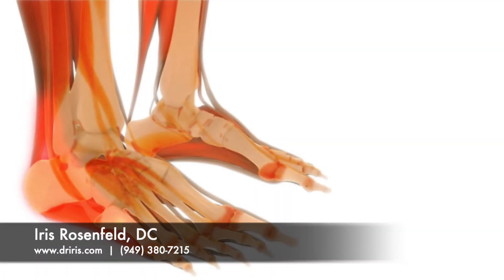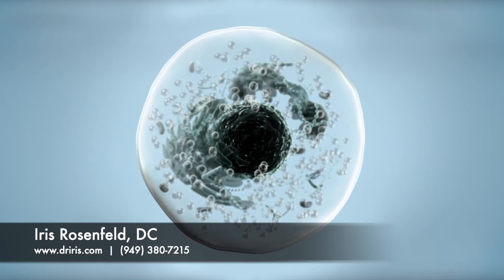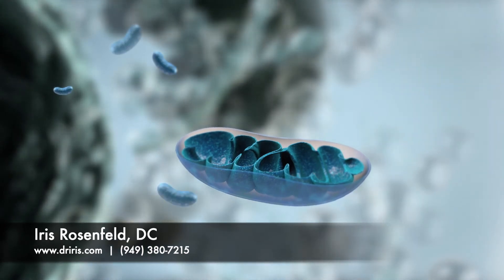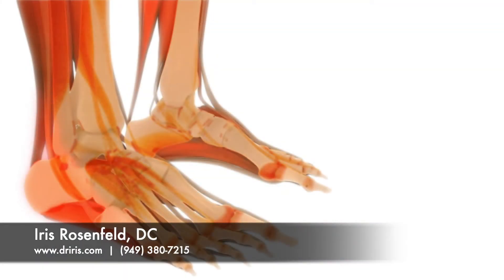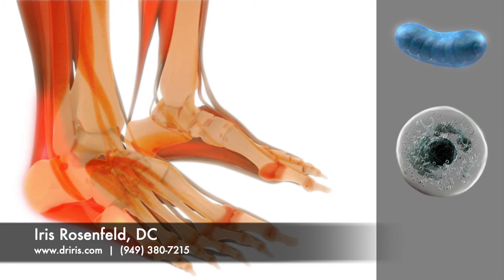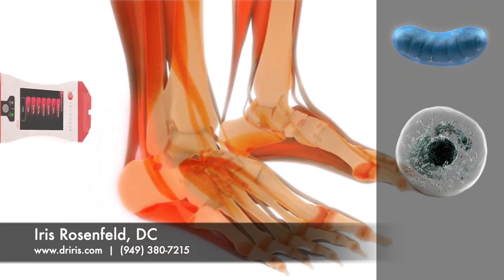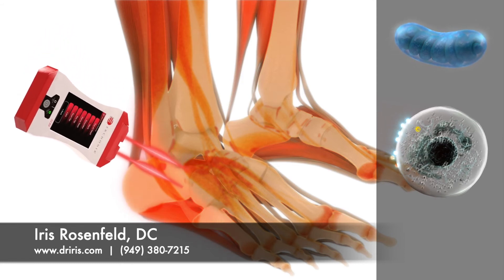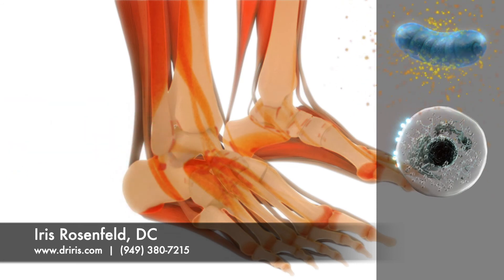How the Erchonia Low Level Laser Helps Treat Foot Pain (Quick Version)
LLLT Patient Education prepared for Iris Rosenfeld DC.
Like this video?  Shop our Customized Patient Education Videos and LLLT Waiting Room Videos